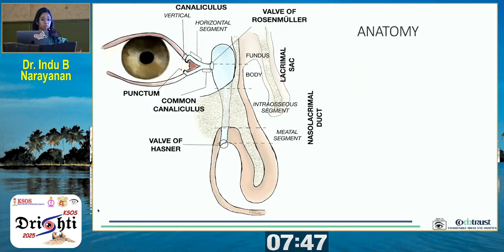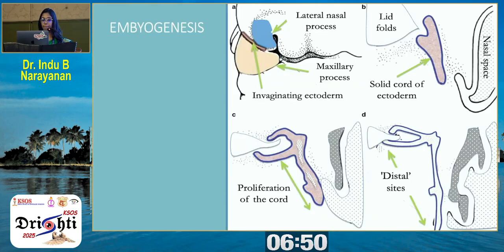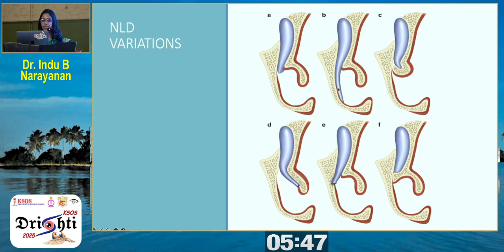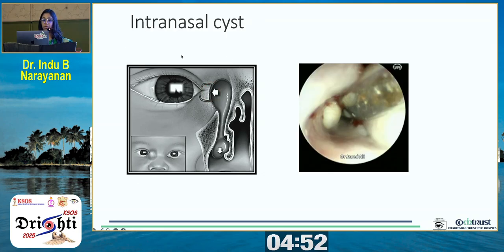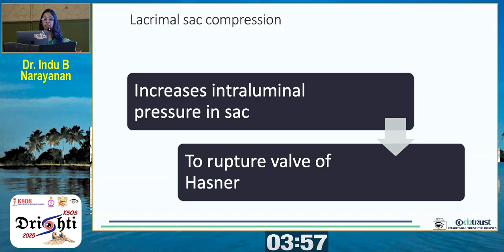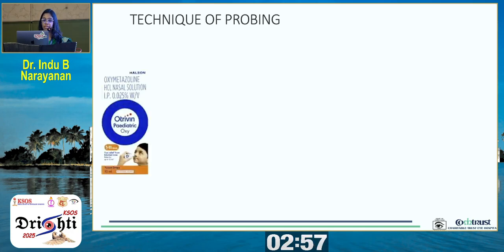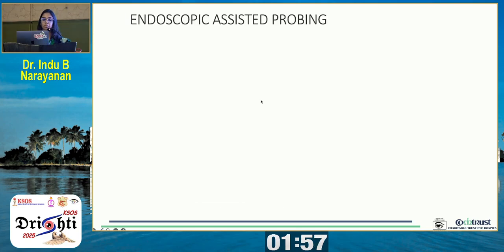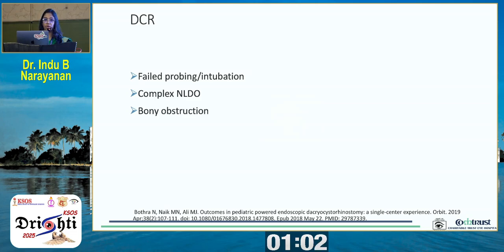KSOS 2025 IC58 T Dr Indu B Narayanan Evaluating the watery eye Is it congenital dacryocystitis